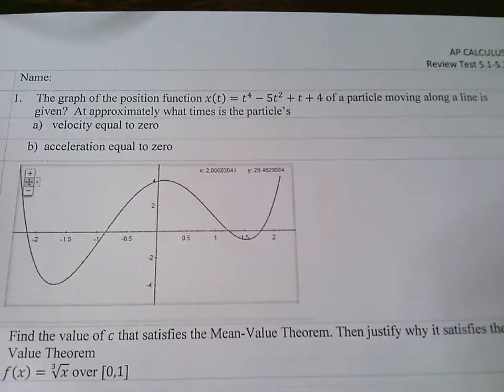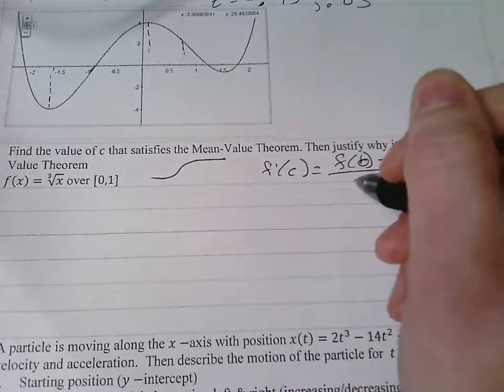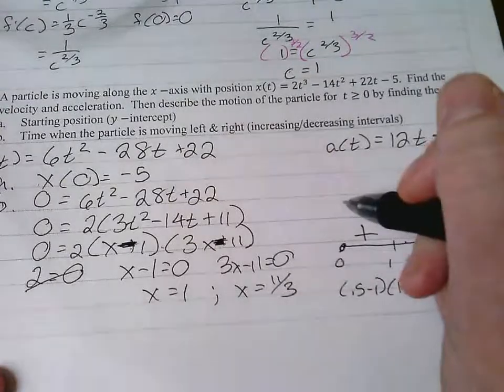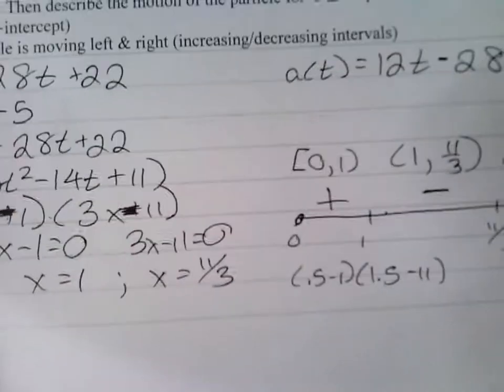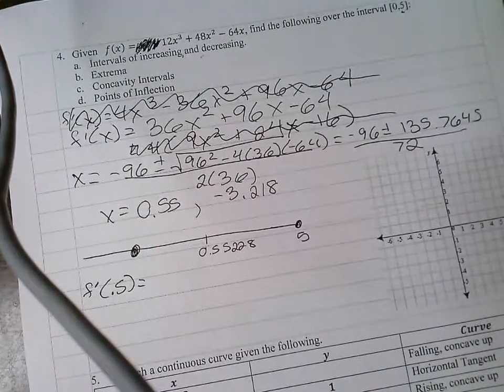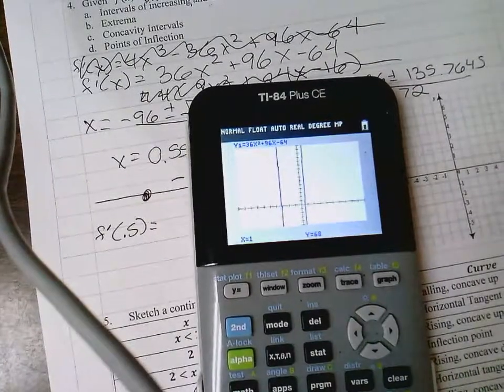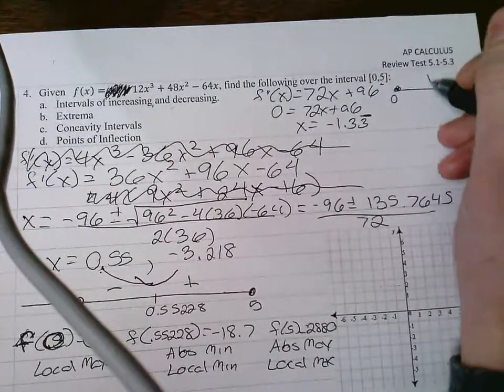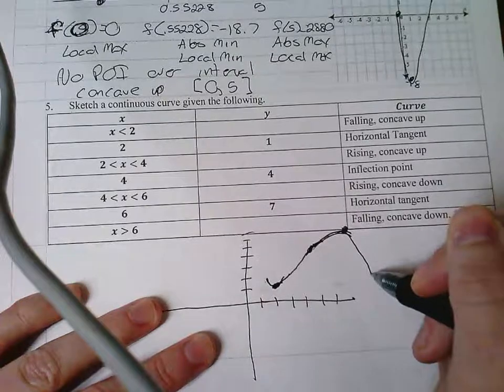Review Test 5 1 5 3